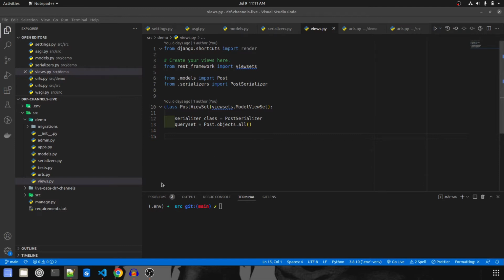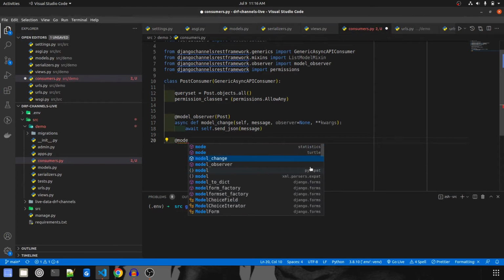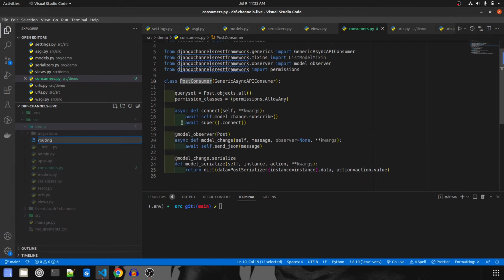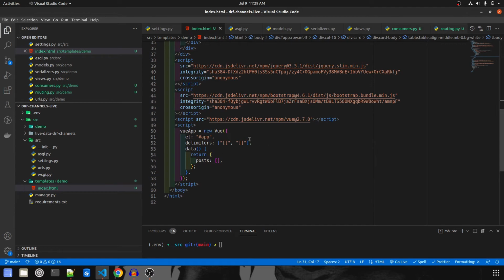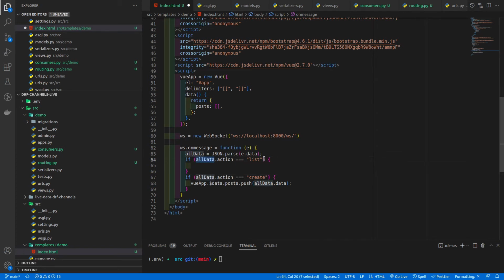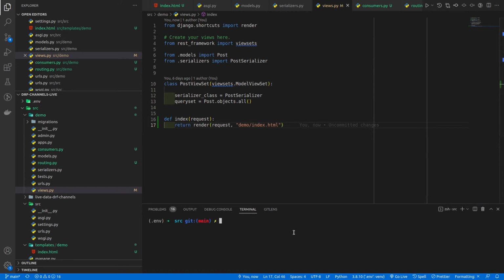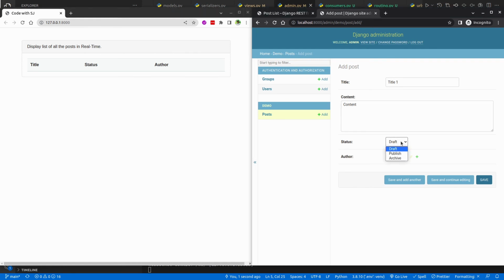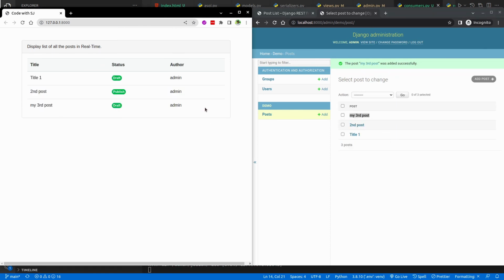Live Data in Django using Django Channels (Part 2)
Hi Everyone,
In this video, I will show you how to build a real-time data application or live data in Django by using Django, DRF (Django Rest Framework), Django channels, DRF channels, Redis server, VueJs, WebSocket. I am using python 3, Django 4, Resds Server, DRF Channels (internally uses Django Channels), Django Rest Framework 3 (drf), and VueJs for this project. This is part 2 of the video series.